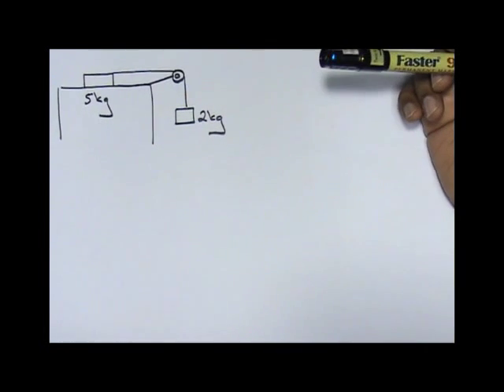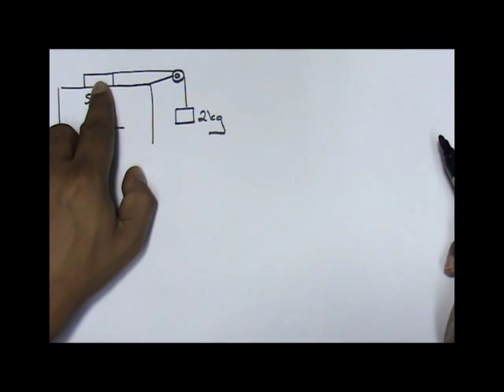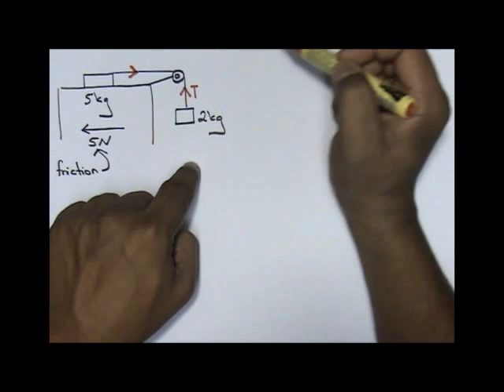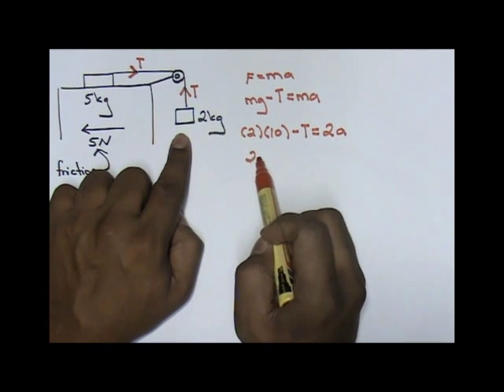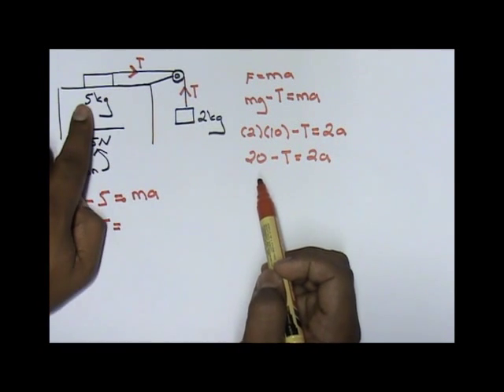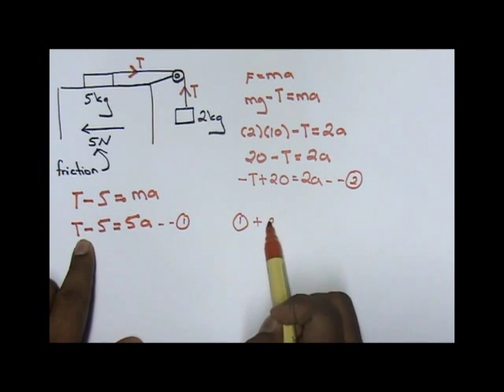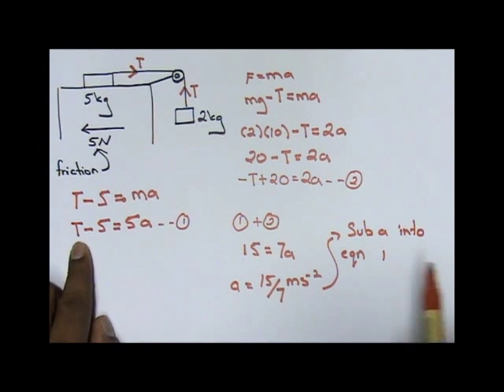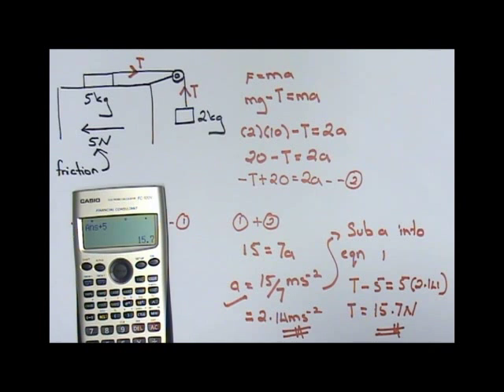Physics SPM: 2.8 understanding gravity (pulley)(17)